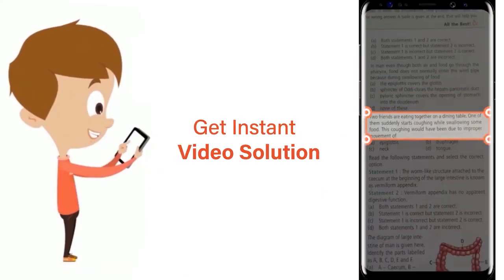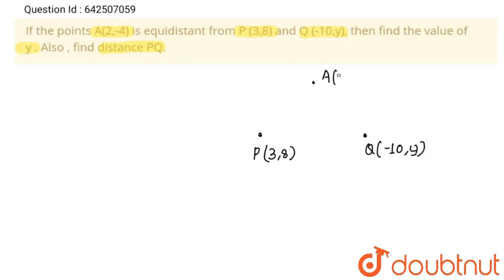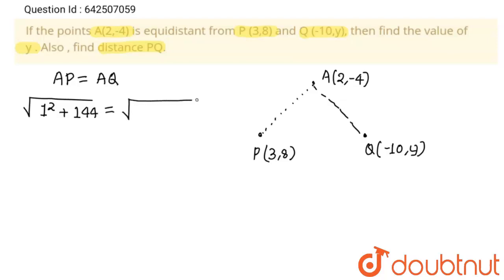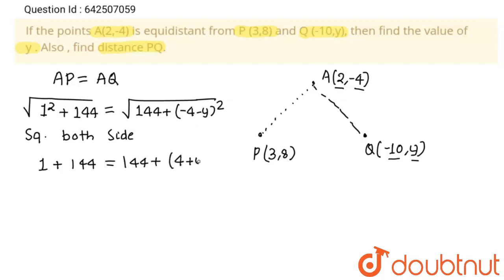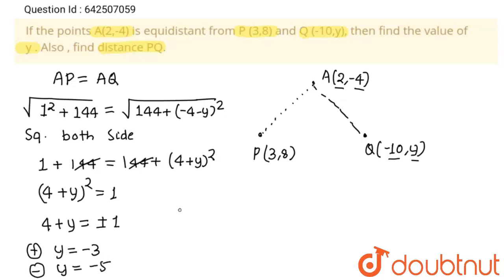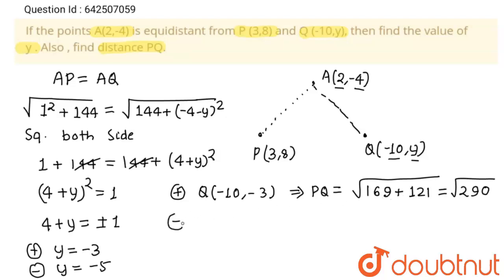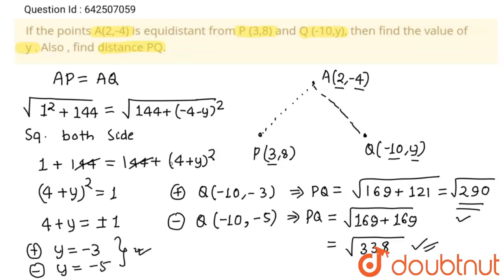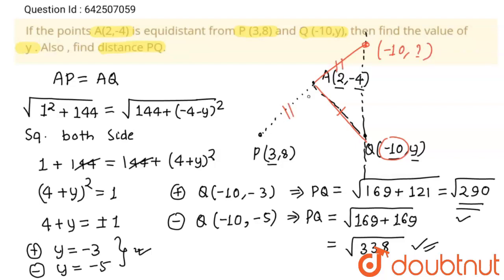If the points A(2,-4) is equidistant from P (3,8) and Q (-10,y), then find the value of y . Also...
If the points A(2,-4) is equidistant from P (3,8) and Q (-10,y), then find the value of y . Also , find distance PQ.
Class: 10
Subject: MATHS
Chapter: COORDINATE GEOMETRY
Board:CBSE

👉 Have Any Query? Ask Us.